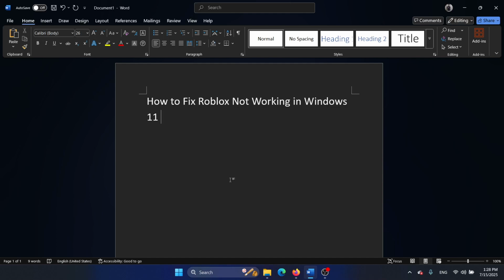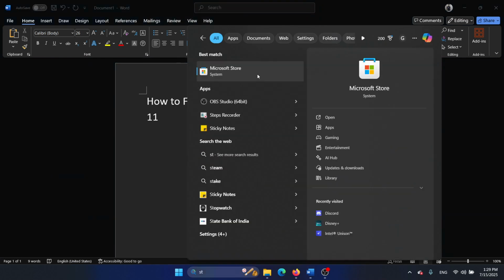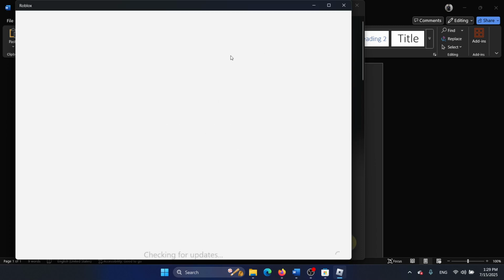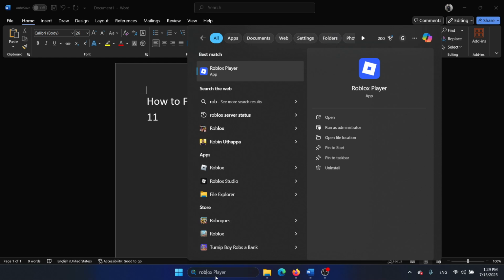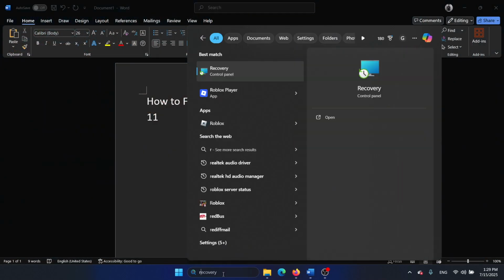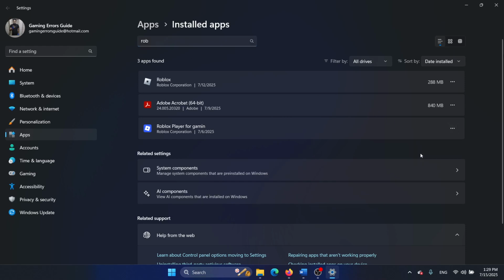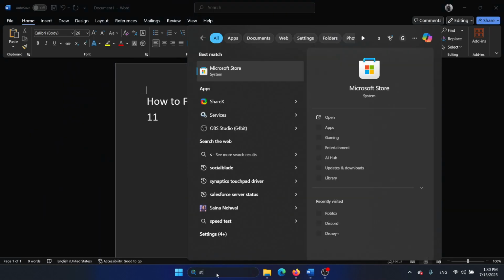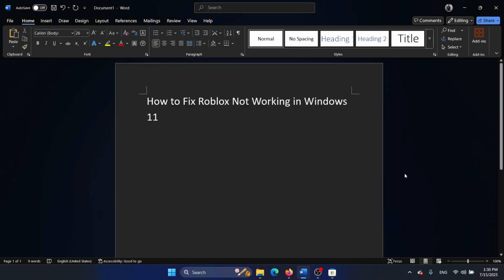How to Fix Roblox Not Working in Windows 11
Video Title:  How to Fix Roblox Not Working in Windows 11

If you wish to Fix Roblox Not Working in Windows 11 then please watch this video.